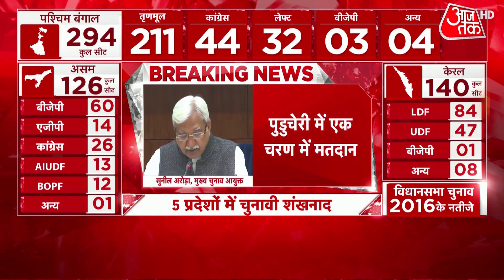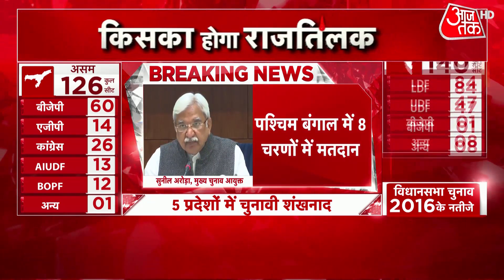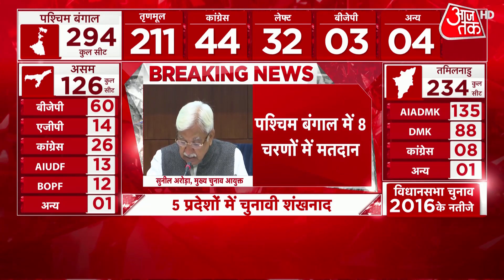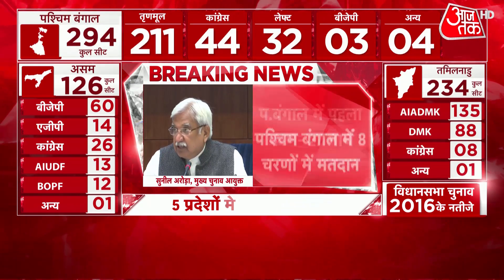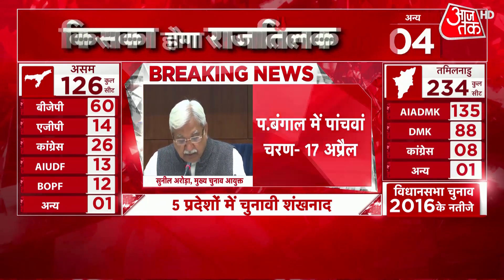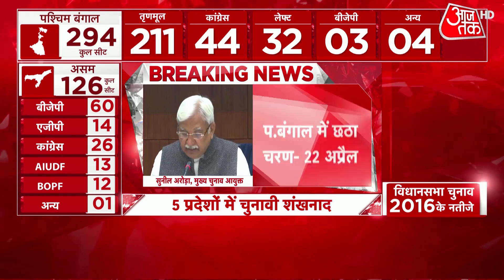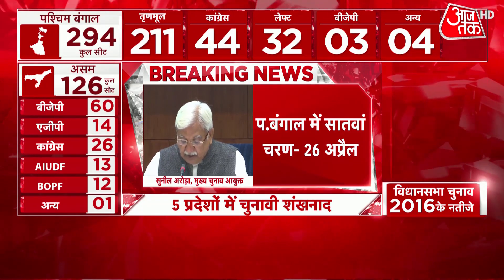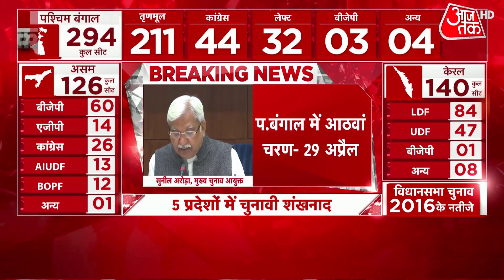West Bengal में 8 चरणों में मतदान, 27 मार्च को पहले चरण की वोटिंग | Breaking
पश्चिम बंगाल में 8 चरणों में मतदान होगा. बंगाल में 27 मार्च को पहले चरण में मतदान होगा. दूसरे चरण में 1 अप्रैल को मतदान होगा. तीसरे चरण में 6 अप्रैल, चौथे चरण में 10 अप्रैल, पांचवें चरण में 17 अप्रैल, छठे चरण में 22 अप्रैल, सातवें चरण में 26 अप्रैल और आठवें चरण में 29 अप्रैल को मतदान होगा. जबकि मतगणना 2 मई को की जाएगी.

Aaj Tak HD| Hindi News | Aaj Tak Live | Aajtak HD News | आज तक लाइव
AajTak Live TV

Aaj Tak HD News Channel:

आज तक भारत का सर्वश्रेष्ठ हिंदी न्‍यूज चैनल है । आज तक न्‍यूज चैनल राजनीति, मनोरंजन, बॉलीवुड, व्यापार और खेल में नवीनतम समाचारों को शामिल करता है। आज तक न्‍यूज चैनल की लाइव खबरें एवं ब्रेकिंग न्यूज के लिए बने रहें ।

Aaj Tak HD is India's best Hindi News Channel. Aaj Tak news channel covers the latest news in politics, entertainment, Bollywood, business and sports.